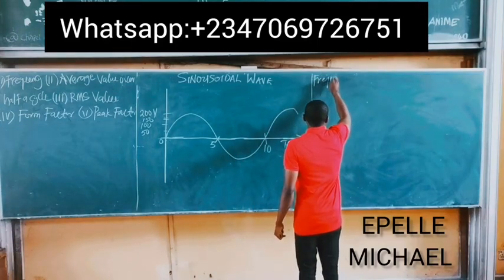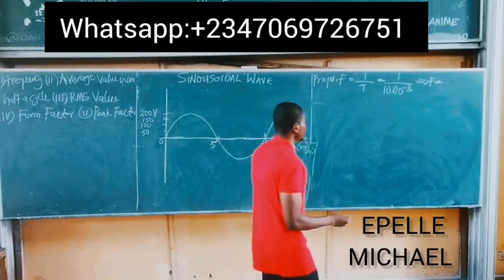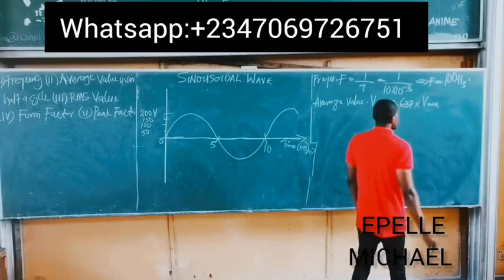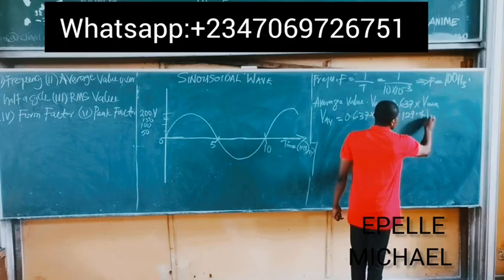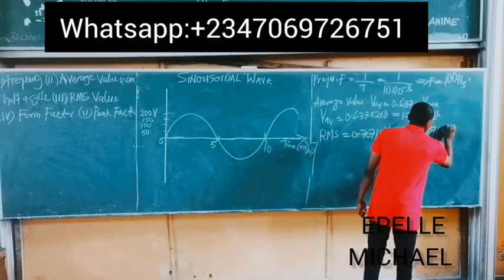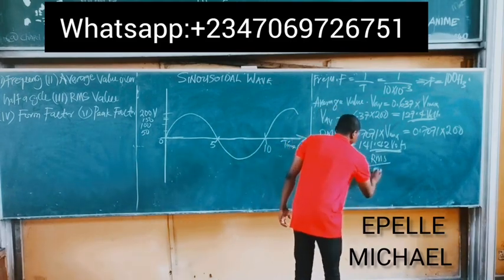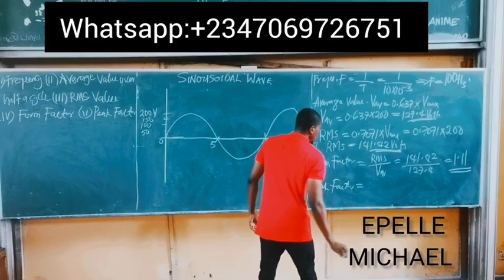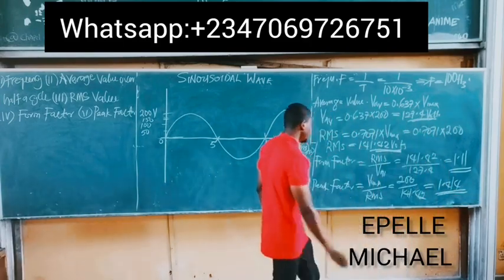Frequency, Average Value, RMS Value, Form Factor and Peak Factor for a Sinousoidal Wave~Elect.Tech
Watch the link below for periodic waves